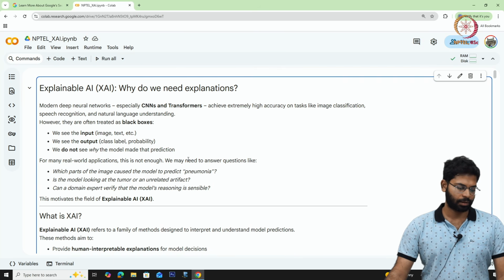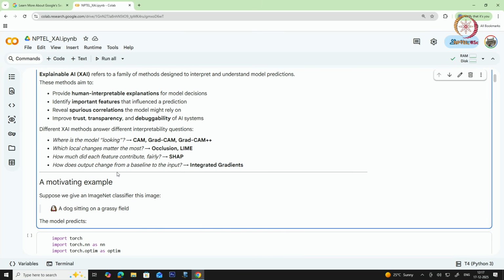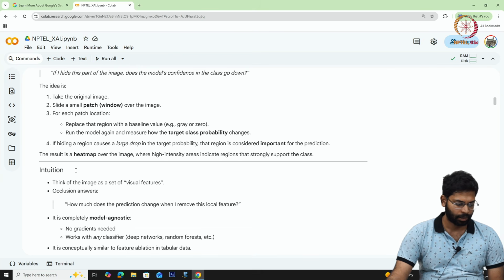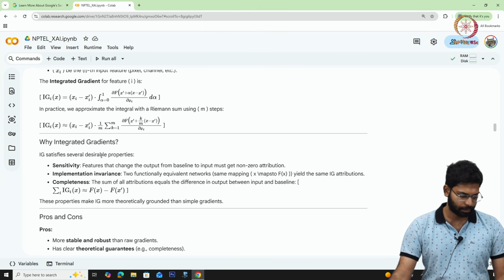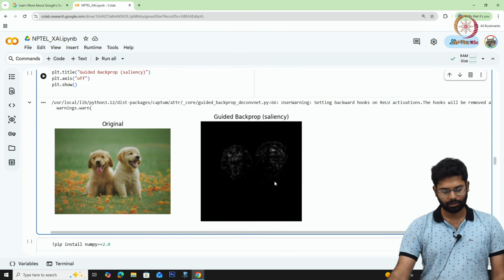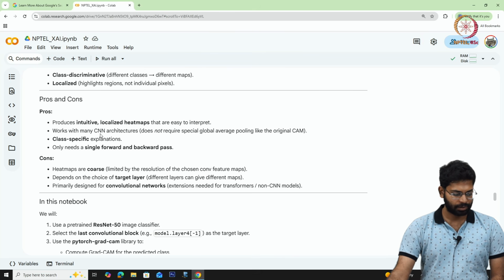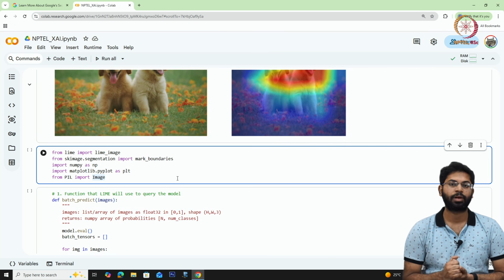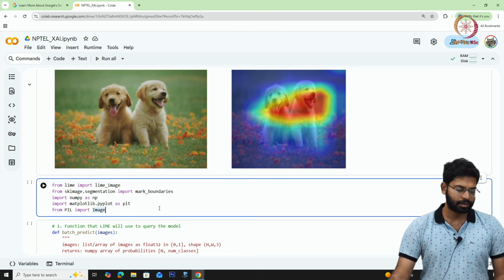Lec 26 Hands-on implemenation of XAI methods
Hands-on implemenation of XAI methods